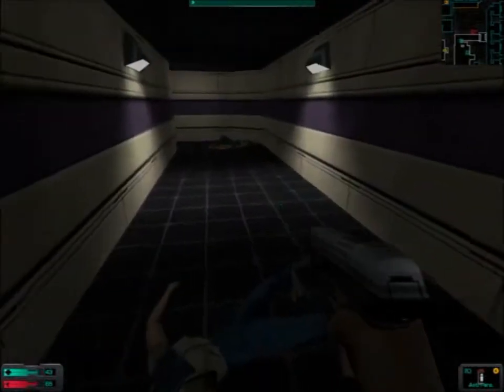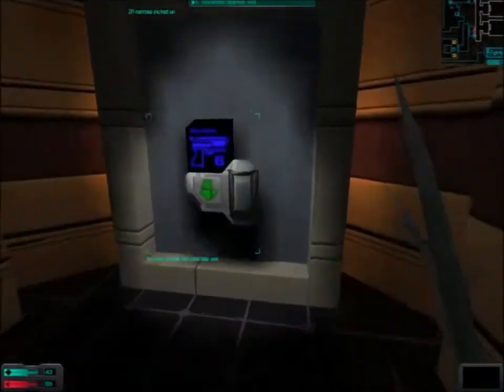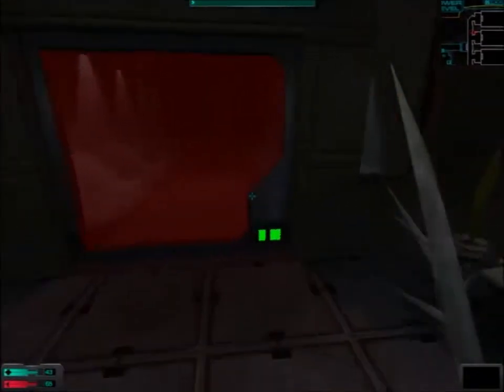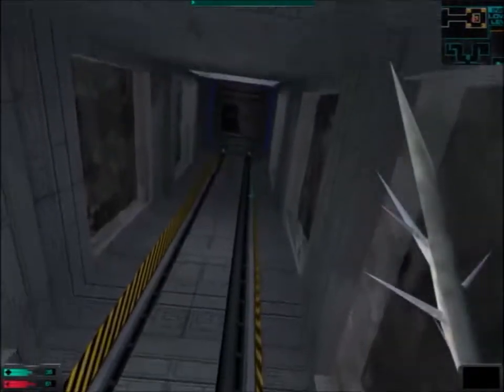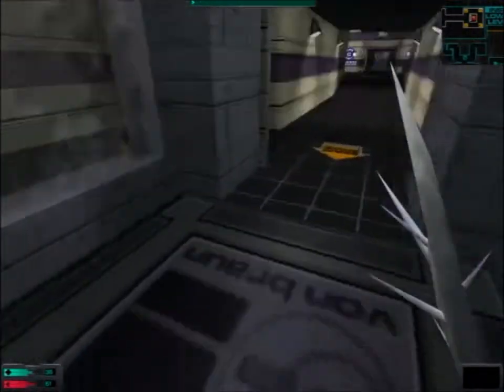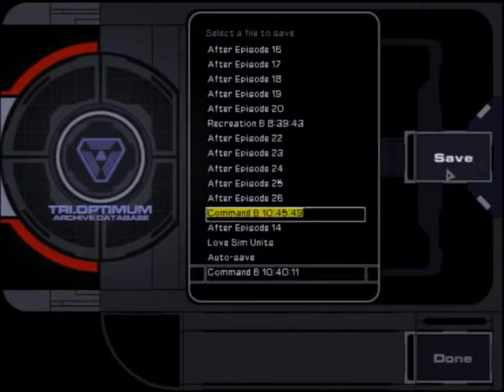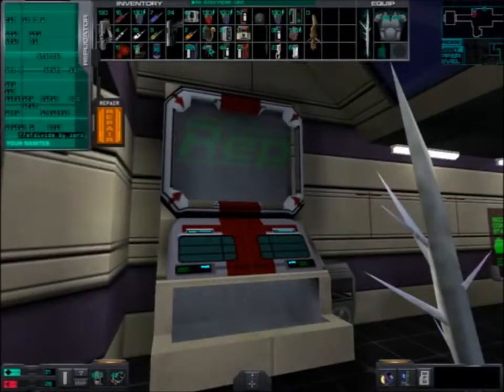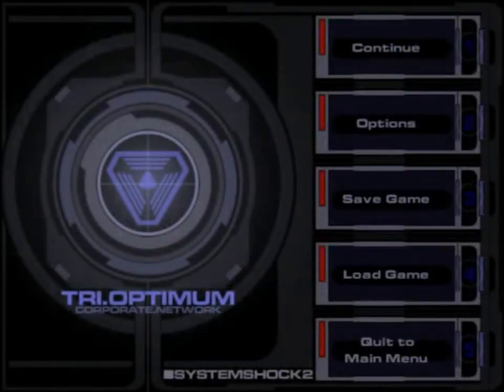System Shock 2 - Episode 27: In case of emergency, break glass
So, in that part where I was searching around forever, I did turn up 2 cyber modules. I searched every part of both Cargo Bay A's 3 times, in fact. I also searched B1, which I noticed I'd never been to. Even turned up a couple audio logs. I didn't listen to them, though, figuring if they foreshadowed anything, I'd probably already encountered it.